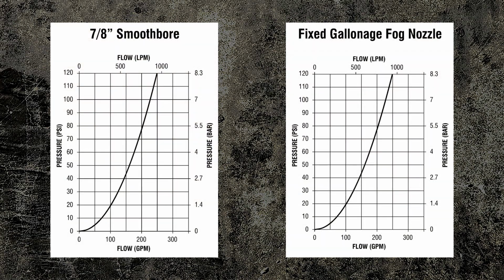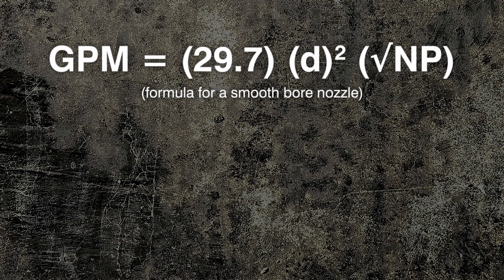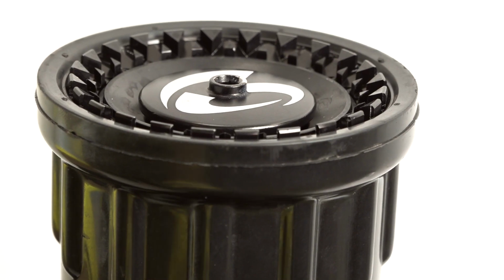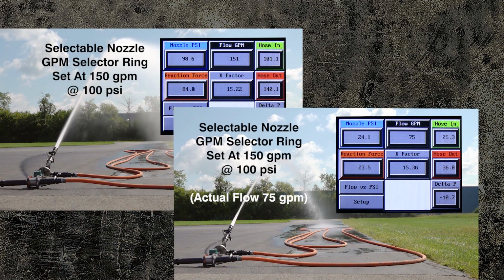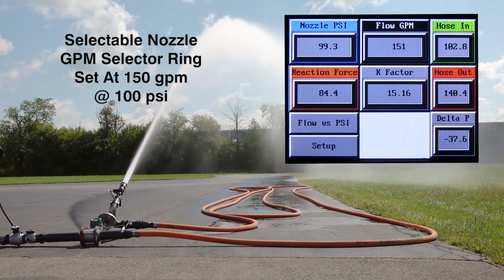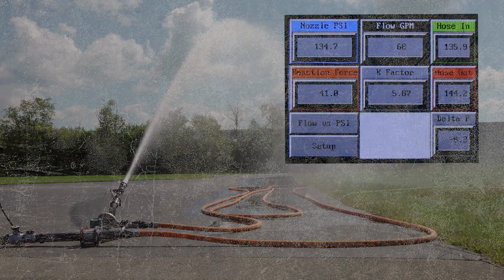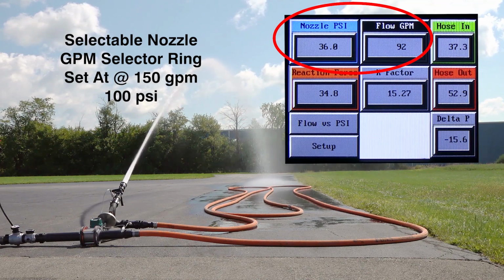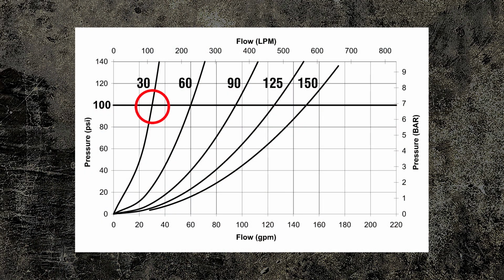How A Nozzle Works Selectable S01 V04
H2knOw: How A Nozzle Works Selectable